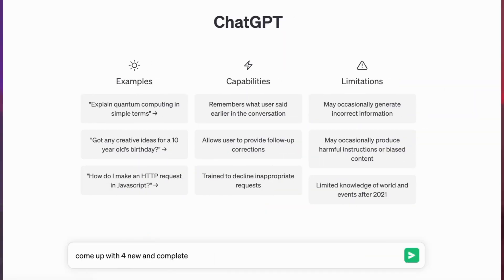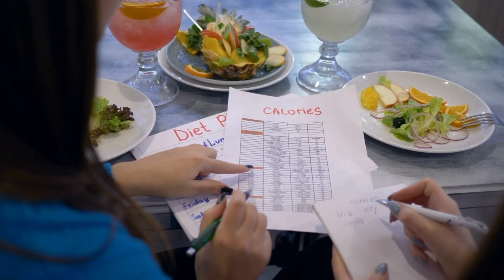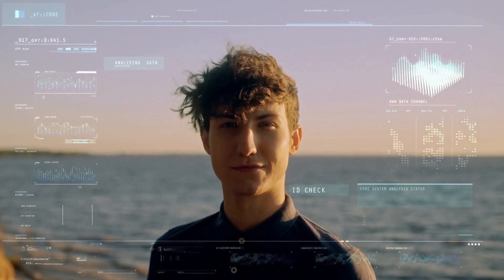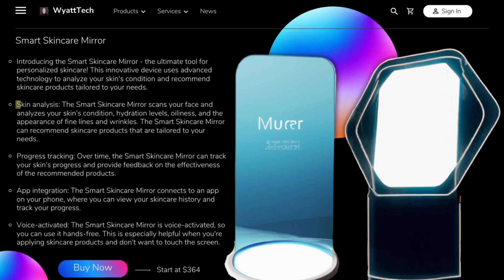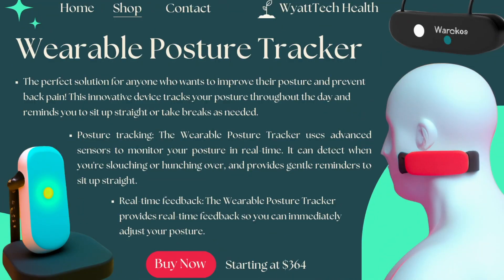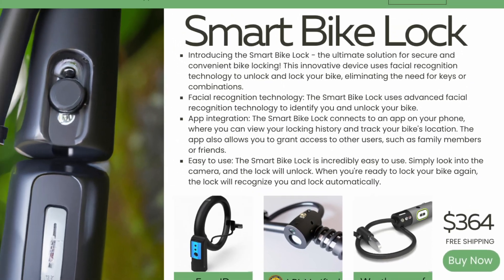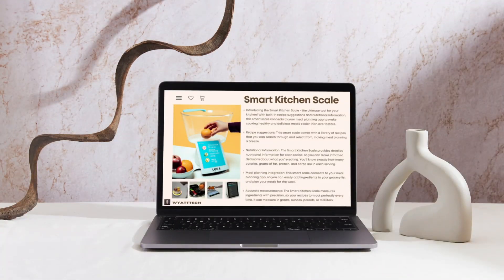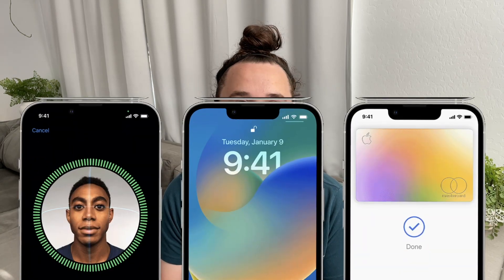I asked AI to invent smart products...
I asked ChatGPT and OpenAI’s DALL-E 2 to create inventions within the smart home space, here are the results. AI is everywhere you look nowadays so I thought it might be fun to see if chatbots can come up with new smart home device ideas, and contemplate whether they are even able to invent anything new to begin with.

Perfect Bake
Upright GO 2

CHAPTERS
0:00 Intro
0:18 AI Invention Ideas
3:27 Descriptions and Photos
7:44 Do they already exist?
10:55 Conclusion
11:39 Remember to Subscribe!